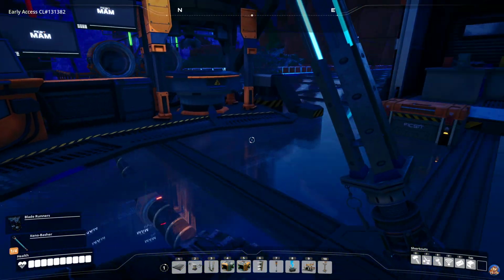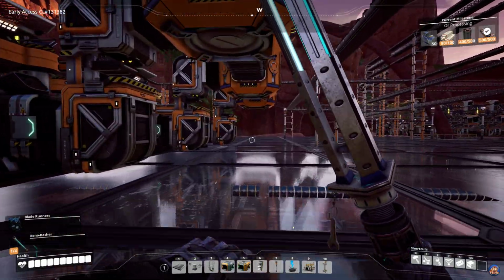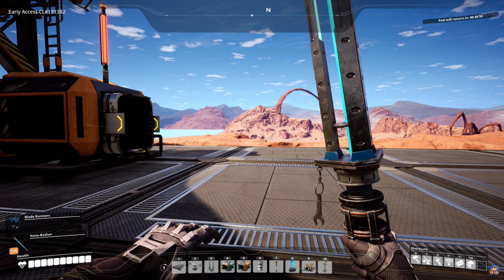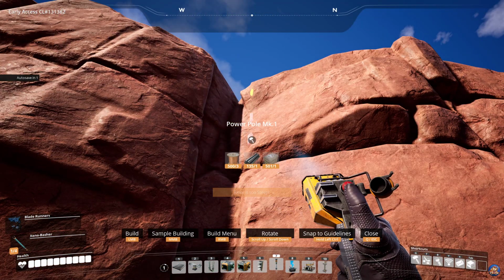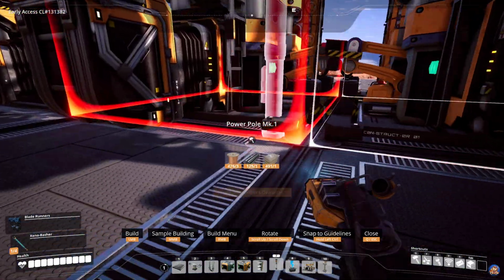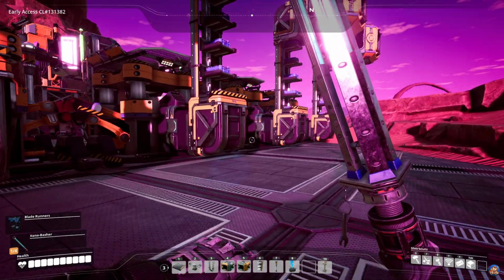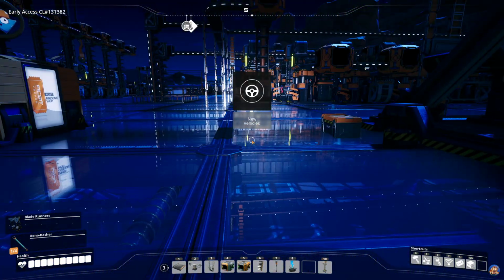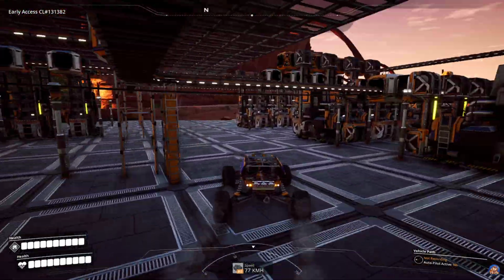Satisfactory Beginner to Megabase: Phase 2 - Quartz Crystals - The Explorer - Tutorial LP - EP18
Join me in this Satisfactory Guide & Tutorial Let's Play series, playing in the Dune Desert, where I share my experiences in my many hours in the game with you, so that you can hopefully learn many things about the game, how to build efficient bases, managing all the resources and the production chains.

The series will be split into three different series:
- "Intro & Startup" will be a 2 episode short feature series where I play the intro of the game that is a short tutorial and introduction to the game and it's key concepts, and explain several useful basic tips and hints.
- "Beginner to Megabase" will be the first long-play series, where I will build our startup factory, gradually expanding it, and sending off the first and second (possibly also the third) space elevator deliveries to unlock the higher tiers of research. This series will have many tips and hints about the game, and will also feature some world exploration episodes for hunting hard drives.
- "Transition to Megabase" will be the second long-play series, where I will transition the base we have built into a full-blown megabase - hopefully covering most, if not all, of the Dunes Desert area, with many outposts around the map.

Yes.